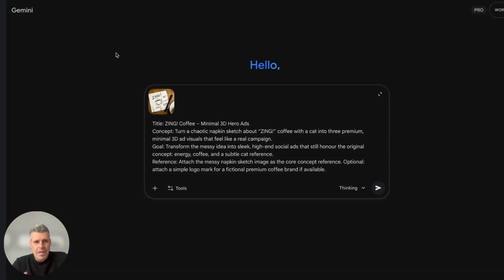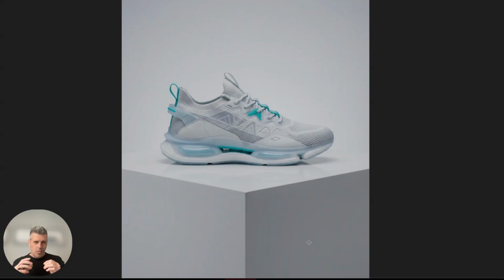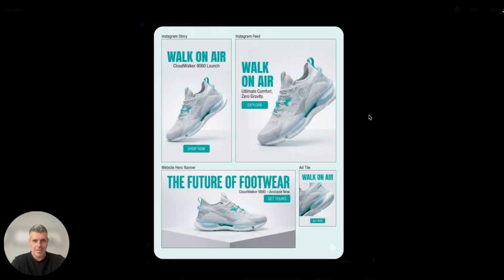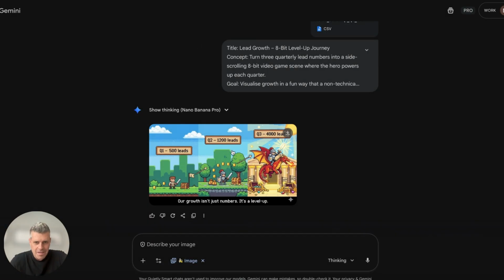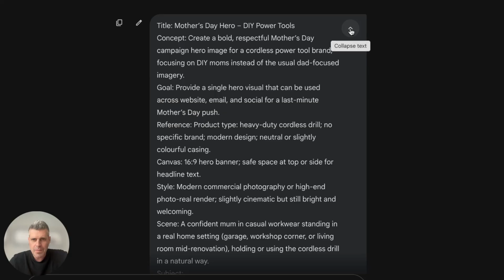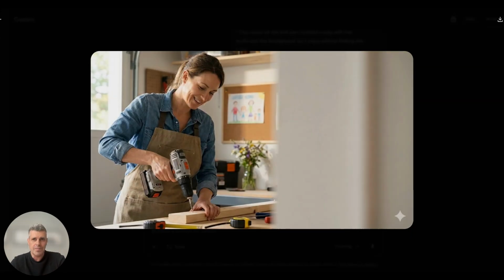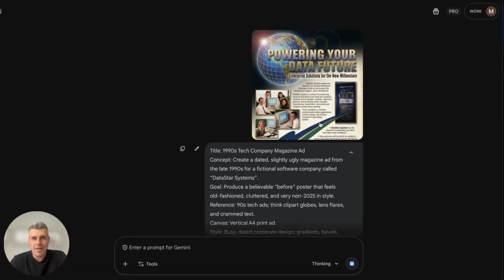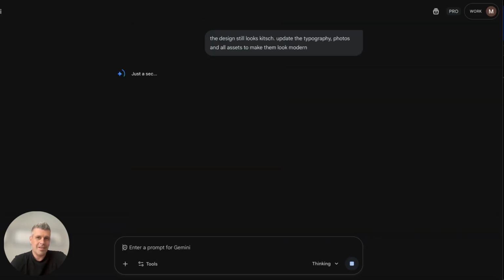I Stress-Tested NanoBanana Pro On Real Design Jobs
In this video I put Google’s new Nano Banana Pro image model through five “real job” tests that designers and marketers actually deal with: bad napkin ideas, endless resize requests, boring spreadsheets, last-minute campaigns, and ugly old assets that won’t die.

I walk through each test in real time, keep the fails in, and show you where Nano Banana Pro genuinely feels better than previous models – especially its 4K output, cleaner typography, and ability to understand sketches, data, and old posters instead of just prompts.

• Turning a dumb coffee napkin sketch into three clean, on-brand 3D ads
• Taking one sneaker photo and spinning out a full “wall” of launch layouts
• Converting a simple spreadsheet into an 8-bit “level up” scene you can drop into a deck
• Letting Nano Banana Pro rescue a last-minute Mother’s Day power-tool campaign
• Doing a “time travel rebrand” on a fake 90s tech poster and fixing the typography

⏱ Timestamps
00:00 Introduction to Nano Banana Pro
00:34 Testing Nano Banana with coffee ad prompts
02:07 Infinite Repurpose – shoe launch campaign
03:31 Transforming spreadsheets into visuals
04:55 Last-minute Mother’s Day campaign
07:32 Time Travel Rebrand – updating old assets
09:37 Conclusion and what I’ll test next

🛠 Tools used
Nano Banana Pro (Google image model), Gemini 3, ChatGPT (for prompt structure), Google Sheets / Excel, basic image editing tools (Photoshop etc.)

💬 Let’s talk
Tried Nano Banana Pro yet? Comment with what you’d actually use it for in your day-to-day work – napkin briefs, reporting visuals, last-minute campaigns – and I’ll steal the best ideas for a follow-up video and share the exact prompt structures I’m using.